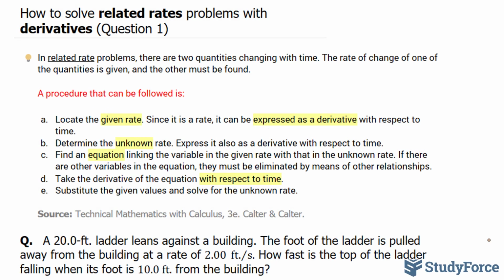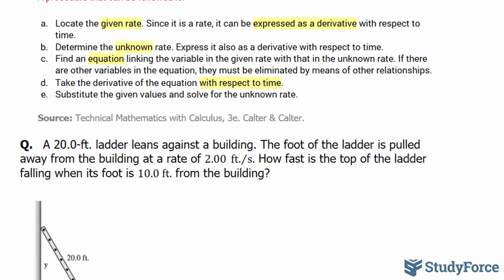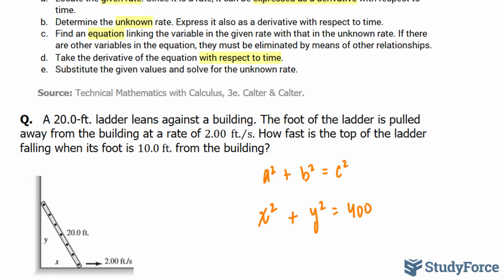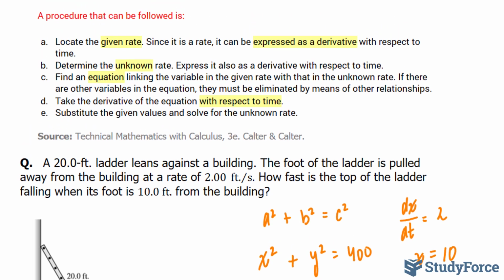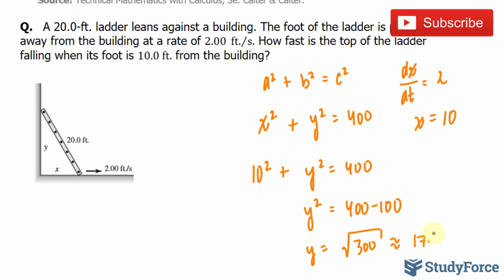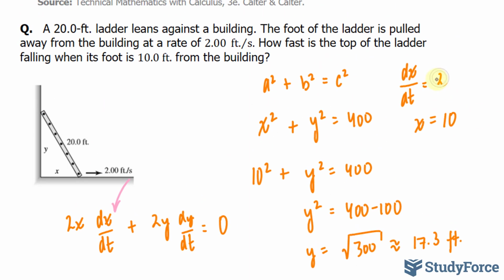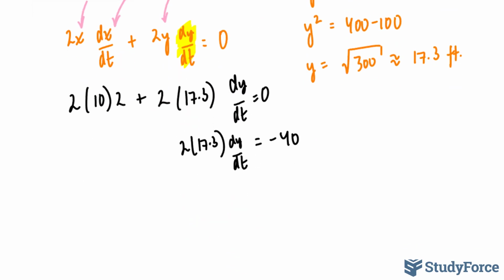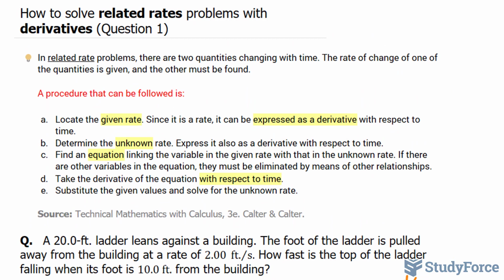📚 How to solve related rates problems with derivatives (Question 1)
In related rate problems, there are two quantities changing with time. The rate of change of one of the quantities is given, and the other must be found.

A procedure that can be followed is:

a. Locate the given rate. Since it is a rate, it can be expressed as a derivative with respect to time.
b. Determine the unknown rate. Express it also as a derivative with respect to time.
c. Find an equation linking the variable in the given rate with that in the unknown rate. If there are other variables in the equation, they must be eliminated by means of other relationships.
d. Take the derivative of the equation with respect to time.
e. Substitute the given values and solve for the unknown rate.

Q.   A 20.0-ft. ladder leans against a building. The foot of the ladder is pulled away from the building at a rate of 2.00 〖ft.〗∕〖s.〗  How fast is the top of the ladder falling when its foot is 10.0 ft. from the building?